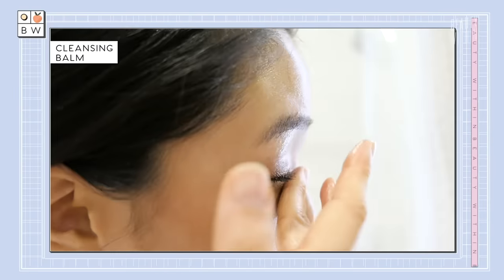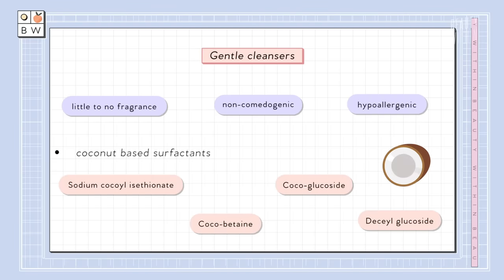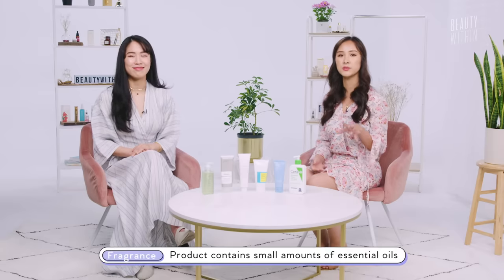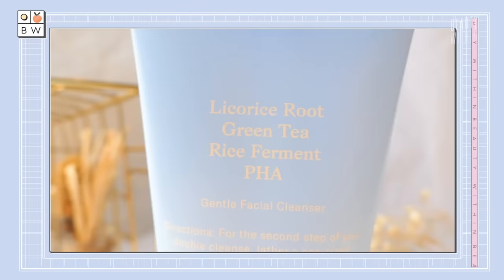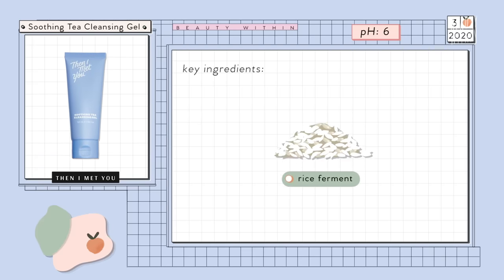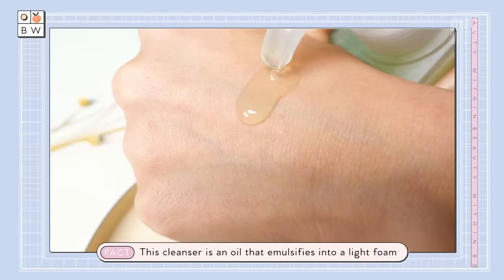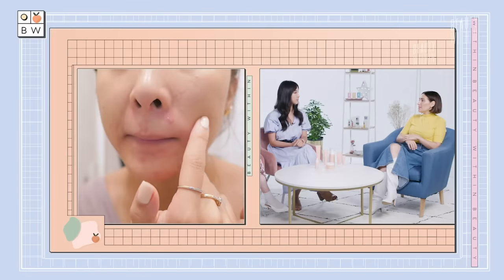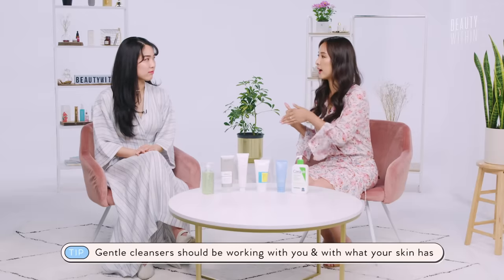💦 How to Find the Best Gentle Facial Cleansers for Your Skin Type 💦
We’re diving back into the most important step of our skincare routine: Cleansing! 💦  More specifically, gentle cleansers. 😍 As a continuation of our basic skincare series, we’ll be sharing what gentle cleansers are, three unique properties that make these babies different from other cleansers, and ingredients to look out for your specific skin type!

7 Types of Facial Cleansers for All Skin Types

Then I Met You Soothing Tea Cleansing Gel ($36 USD)

Cerave Hydrating Facial Cleanser for Normal to Dry Skin ($14.99 USD)

For a full list of our recommended products

Here are some sources:

Commercial Essential Oils as Potential Antimicrobials to Treat Skin Diseases

BiologicalActivities and Safety Of Citrus spp. Essential Oils

Safety Assessment of Citrus-Derived Peel Oils as Used in Cosmetics

Cosmetic Safety Assessment on concentrations for Rinse Off essential Oils levels (June 2017)

Allergens in Cosmetic Products: What are the Requirements for the European Market?

Chinaberry extract in creams (in reference to Rael Cleanser)